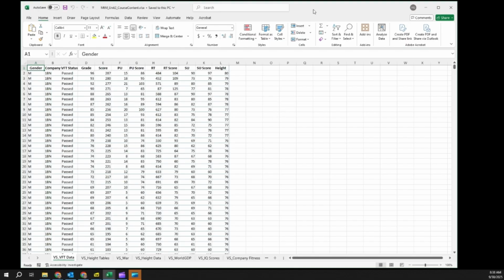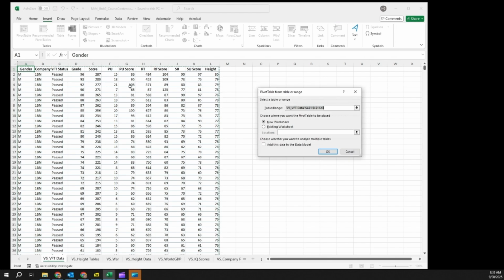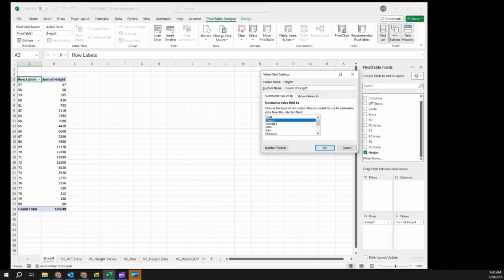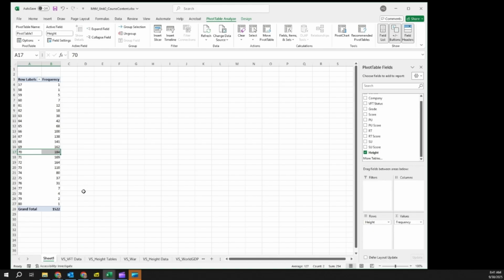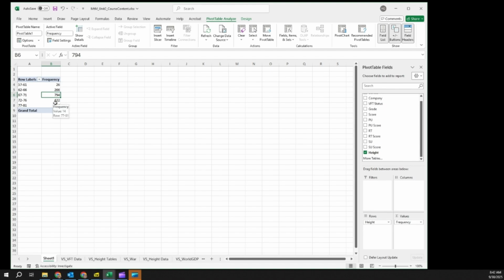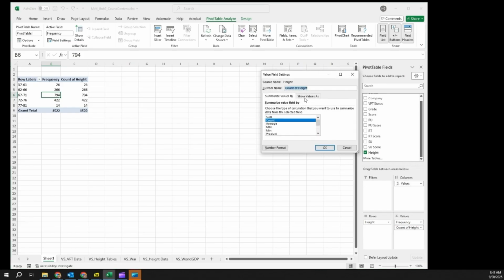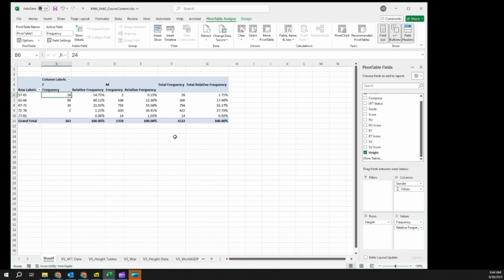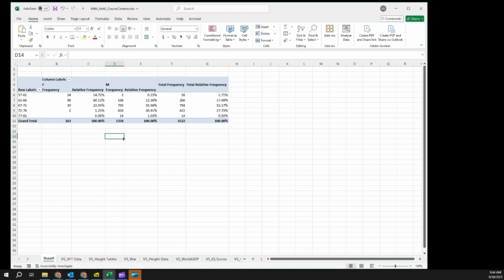Appendix A : Frequency Tables : Desktop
This video goes through the steps of making a Frequency Table using Excel's PivotTable functionality. It corresponds with Appendix A of the "An Introduction to Mathematical Modeling" textbook.

00:00 Making a frequency table
04:03 Making a relative frequency table
05:14 Adding Gender to the table